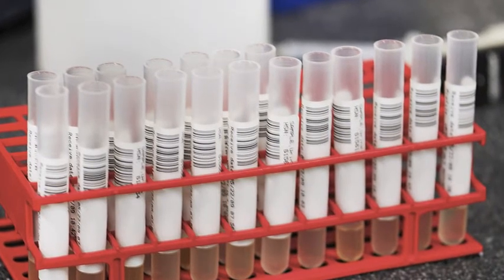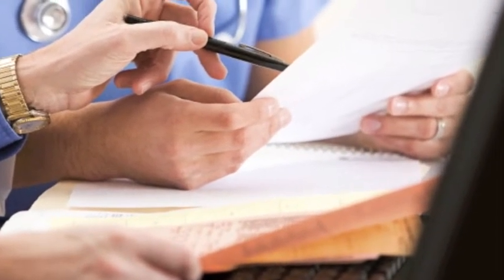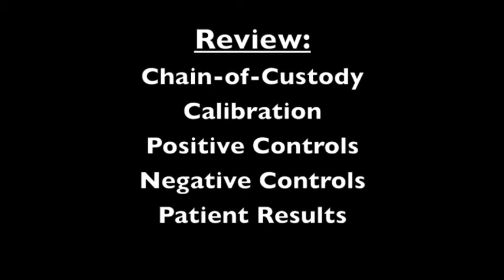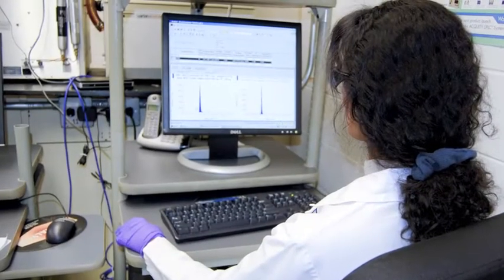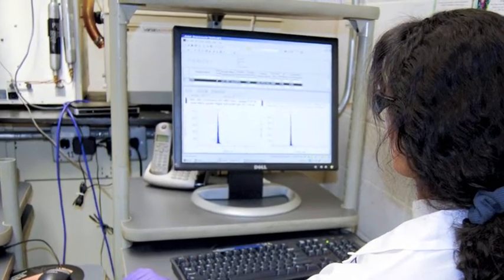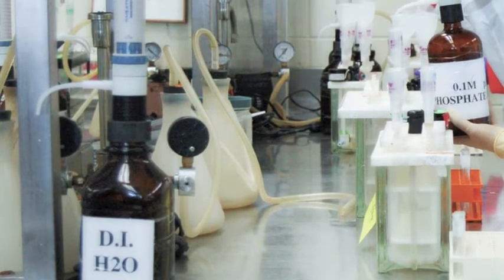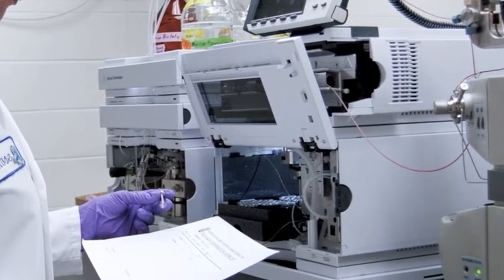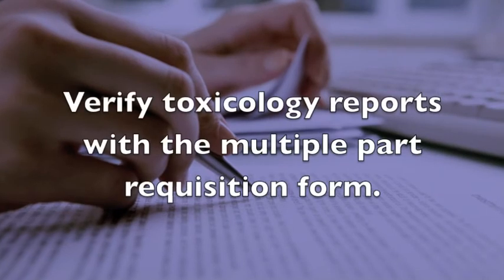Defense in Depth Strategy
Joseph Jones, V.P. of Laboratory Operations explains the "Defense in Depth" strategy that is used when accessioning laboratory specimens.

0:00 Introduction
0:19 Defense in Depth Strategy Multiple layers of test and review
0:45 Barcode creates the primary forensic identification for the specimen.
0:57 LIMS = Laboratory Information Management System
1:14 Requisition Form Number Donor Name Donor ID Laboratory Accession Number
2:06 Review: Chain-of-Custody Calibration Positive Controls Negative Controls Patient Results
2:46 Verify toxicology reports with the multiple part requisition form.
3:08 Positive specimens are kept for one year for the purposes of retesting.
3:23 Pre-payment of a retest fee generally discourages insincere disputers.
3:39 Outro